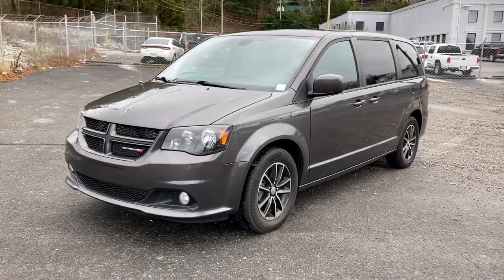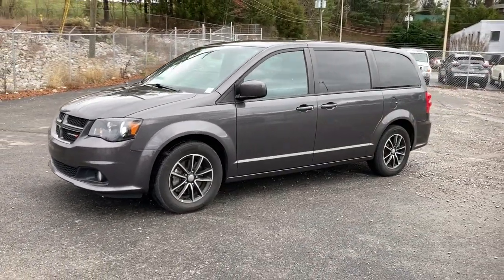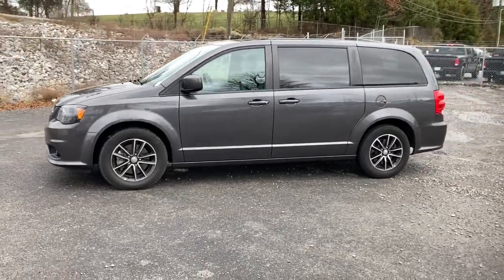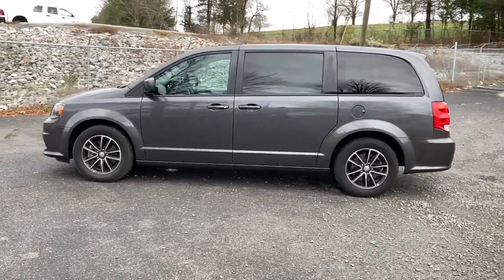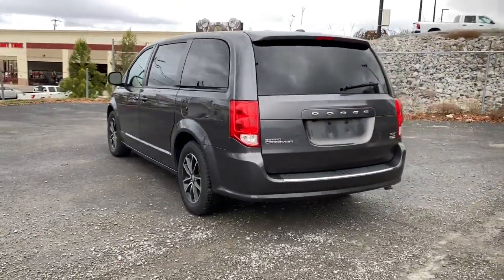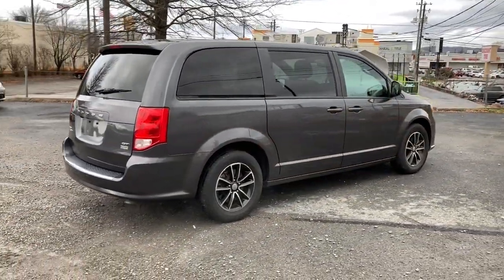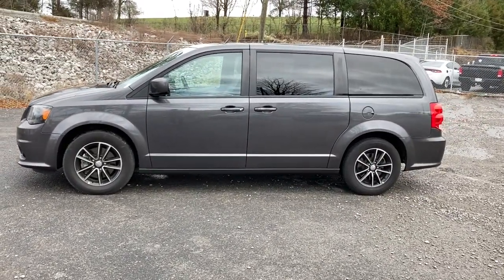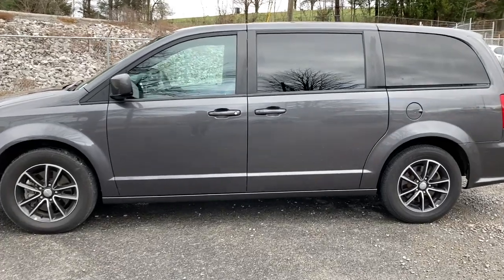2019 Dodge Grand_Caravan Knoxville, Farragut, Oak Ridge, Maryville, Gatlinburg, TN KR571006B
Granite Pearl Coat Used 2019 Dodge Grand_Caravan available in Knoxville, Tennessee at Jim Cogdill CDJR. Servicing the Farragut, Oak Ridge, Maryville, Gatlinburg, TN area.

Granite Pearl Coat exterior GT trim. FUEL EFFICIENT 25 MPG Hwy/17 MPG City! NAV 3rd Row Seat Heated Leather Seats Quad Seats Power Liftgate TRANSMISSION: 6-SPEED AUTOMATIC 62TE ENGINE: 3.6L V6 24V VVT (FFV) Alloy Wheels. KEY FEATURES INCLUDE: Leather Seats Third Row Seat Navigation Quad Bucket Seats Power Liftgate OPTION PACKAGES: ENGINE: 3.6L V6 24V VVT (FFV) (STD) TRANSMISSION: 6-SPEED AUTOMATIC 62TE (STD). EXPERTS ARE SAYING: TheCarConnection.coms review says In front the Grand Caravan gives its passengers a high seating position decent adjustment and excellent outward vision.. Price does not include licensing costs registration fees taxes and dealer doc fee of $699 which are to be paid by the consumer.